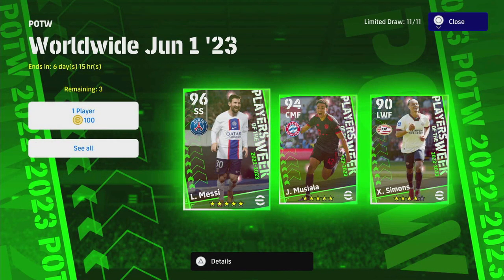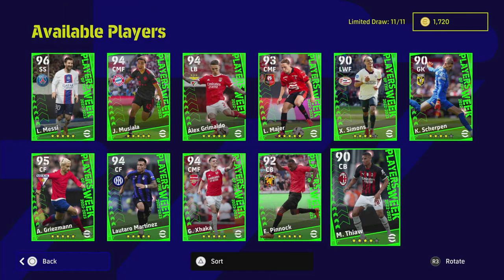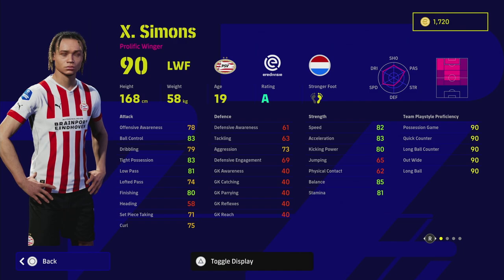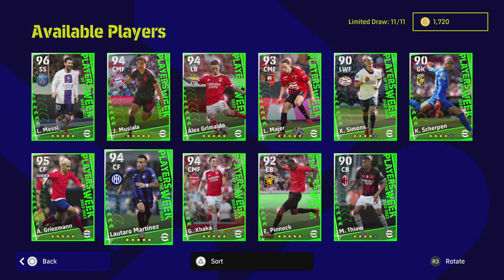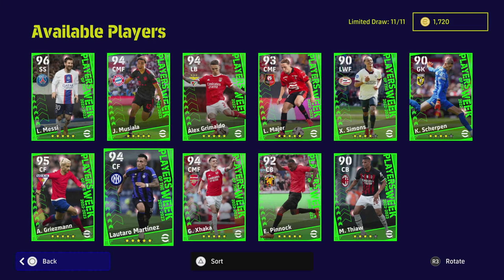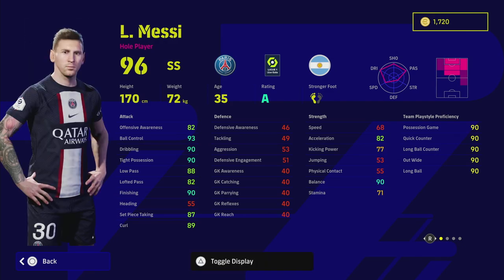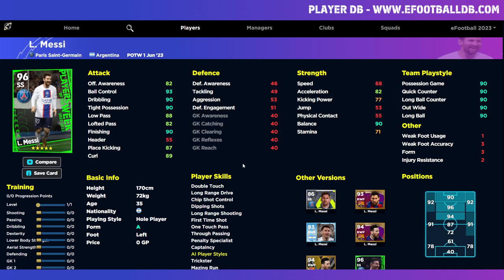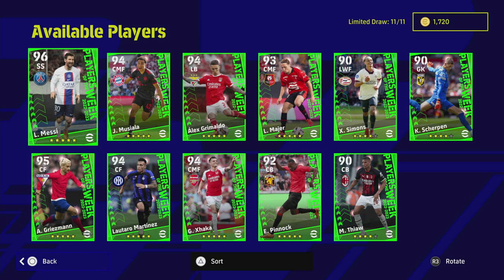eFootball 2023 | POTW BREAKDOWN - HOLE PLAYER MESSI!